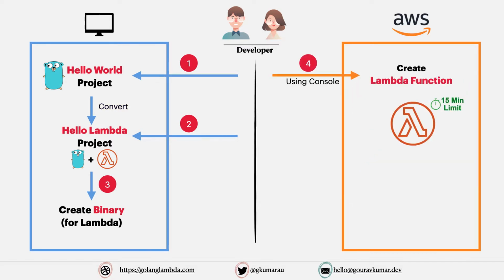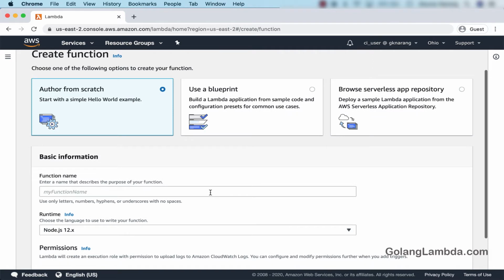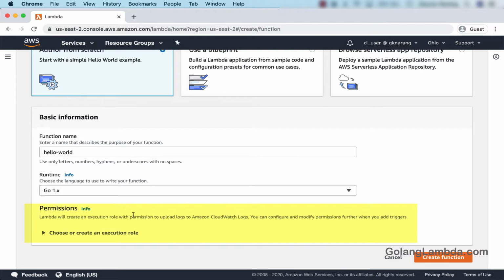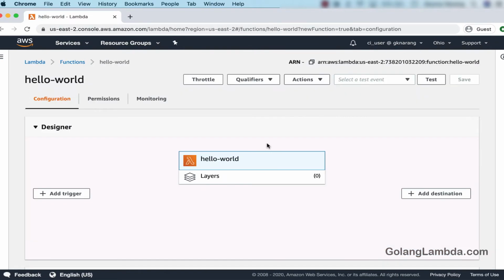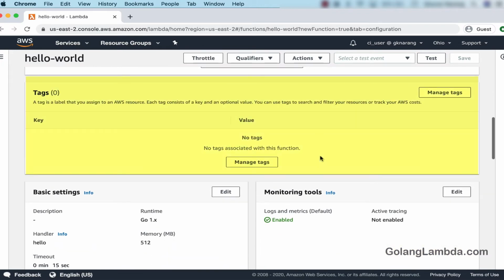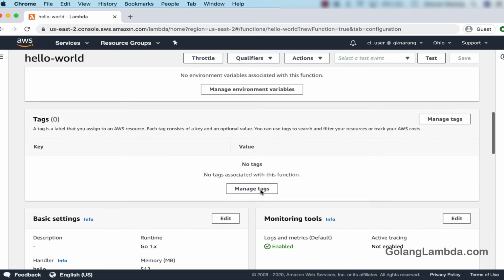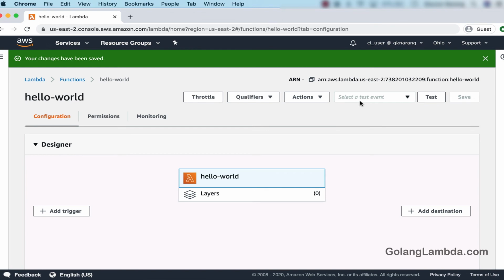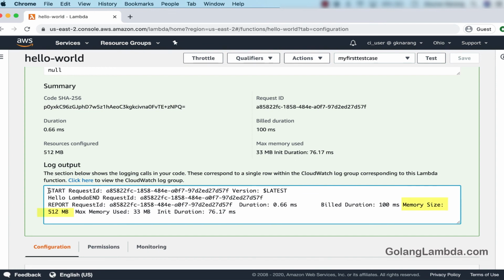3. Deploy GoLambda using AWS Console (GolangLambda.com)